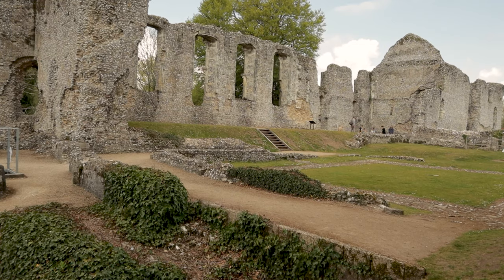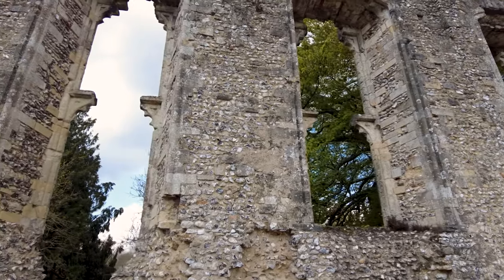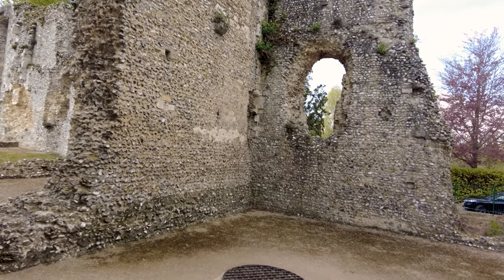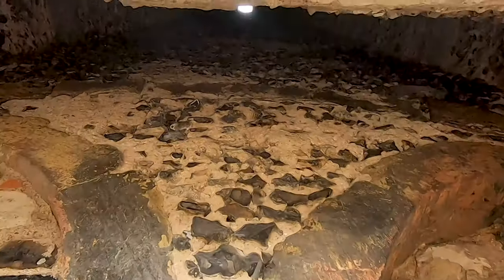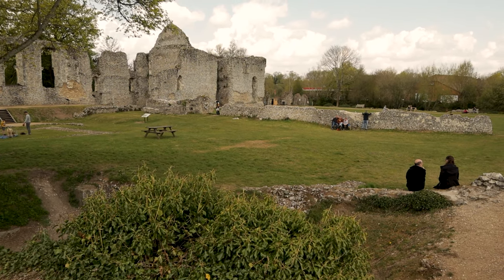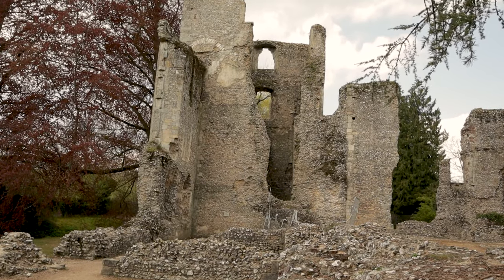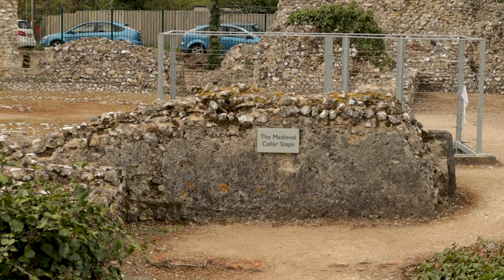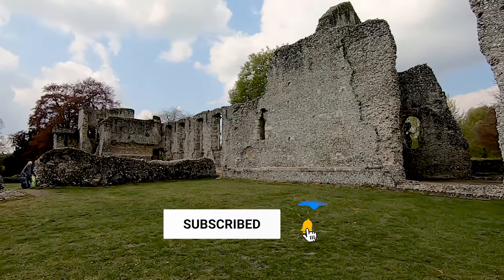Bishops Waltham Palace - Once a splendid residences now a ruin!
Bishop Waltham Palace was once one of the finest and splendid residences of the Bishops of Winchester. It would have been a very important Palace but during the Civil War, it was all but destroyed. Join us for a walk around the ruins and some history about that buildings and life here.

2. Buys us a coffee